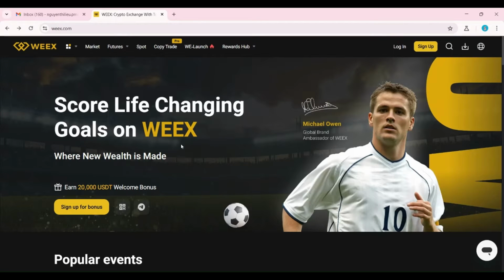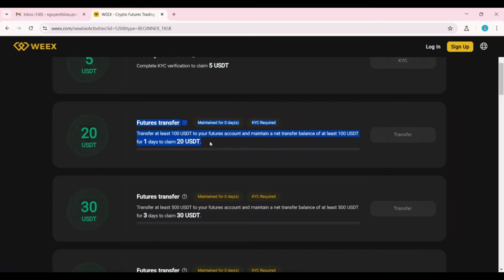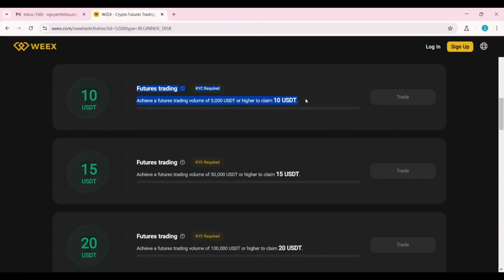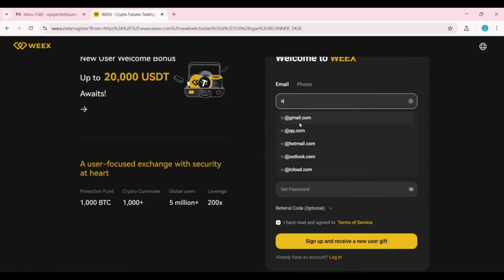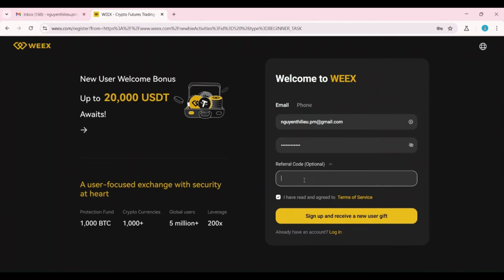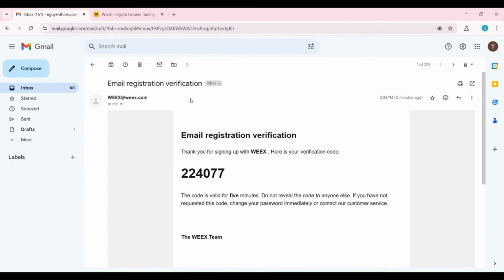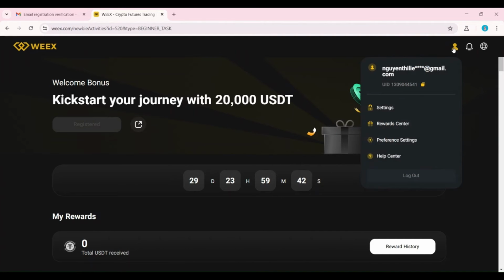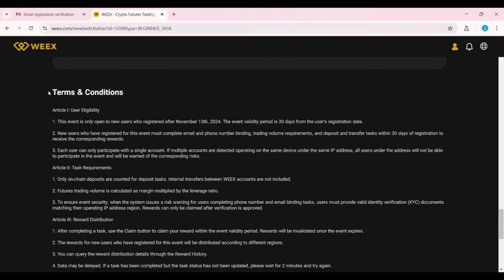How to Create WEEX Exchange Account | Earn 20,000 USDT Welcome Bonus | WEEX Referral Code: 3AND 🎉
🌟 Exclusive Offer for Newcomers! Start your crypto journey with WEEX Exchange and enjoy an incredible welcome bonus of up to 20,000 USDT. Use the referral code 3AND during sign-up to unlock these amazing rewards. Follow this step-by-step guide to create your WEEX account, claim your bonuses, and begin trading with ease.

What’s Inside:

🔎 Step-by-Step Guide on How to Create a WEEX Account

🔍 How to Use the WEEX Referral Code: 3AND

🔧 Pro Tips to Maximize Your WEEX Welcome Bonus

🏛 Introduction to WEEX Exchange and Its Features

Why Choose WEEX Exchange?

WEEX Exchange stands out as a reliable, user-friendly, and feature-packed cryptocurrency trading platform. Whether you’re a beginner or a seasoned trader, WEEX offers advanced trading tools, strong security measures, and competitive bonuses to give you the best trading experience. Here’s why WEEX is the go-to choice for traders worldwide:

🌐 Global Reach: Trade multiple cryptocurrencies from anywhere in the world.

⚡ Lightning-Fast Transactions: Experience low latency and high-speed trade executions.

⚖ Secure Platform: Enjoy peace of mind with industry-leading security protocols.

💰 Generous Rewards: Exclusive promotions and bonuses for new users.

🔎 Step-by-Step Guide to Create a WEEX Account:

1. Go to the WEEX Registration Page:

Click on this link to access the WEEX sign-up page.

2. Enter Your Details:

Fill in your email or phone number and create a secure password.

3. Input the Referral Code:

Enter the referral code 3AND in the designated field to activate your welcome bonus.

4. Verify Your Account:

Complete the email or phone verification process.

5. Complete KYC (Know Your Customer):

Submit the necessary documents for identity verification. This step is essential for claiming your bonus.

6. Start Trading:

Once your account is set up, deposit funds and begin trading on WEEX Exchange.

💰 How to Claim Your 20,000 USDT Bonus:

1. Sign up with the referral code: 3AND

2. Complete your account verification (KYC)

3. Deposit funds and make your first trade

4. Check the rewards section in your account to claim your bonus

Pro Tips to Maximize Your WEEX Bonus:

* Trade Smartly: Use WEEX’s advanced tools to identify profitable trades.

* Participate in Promotions: Keep an eye out for additional bonuses and seasonal campaigns.

* Stay Updated: Follow WEEX’s social media and email updates for the latest offers.

Why Newcomers Love WEEX:

With its intuitive interface, rich feature set, and lucrative rewards, WEEX has quickly become a favorite among crypto enthusiasts. The 20,000 USDT welcome bonus is just the beginning of your rewarding journey with WEEX Exchange.

🔝 Don’t Wait! Get Started on WEEX Today with Referral Code 3AND and Claim Your Welcome Bonus Now!